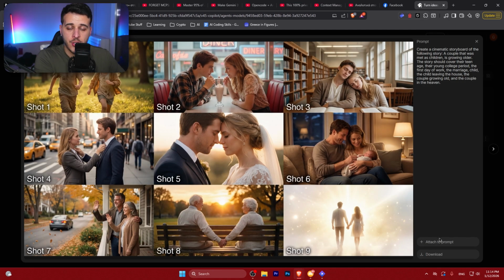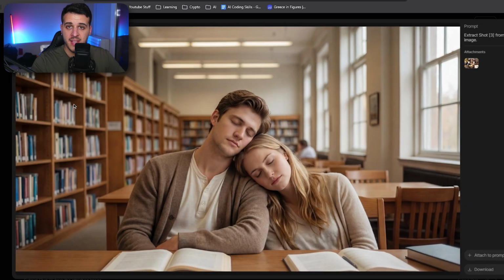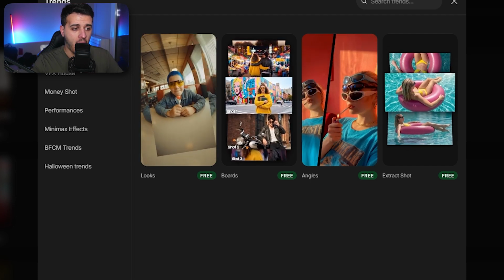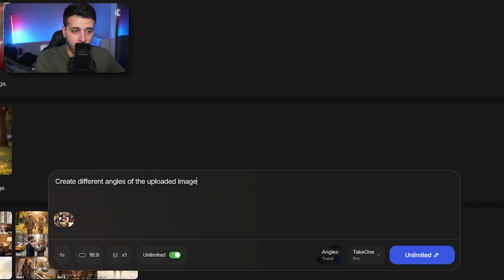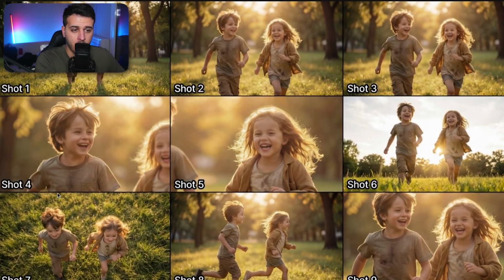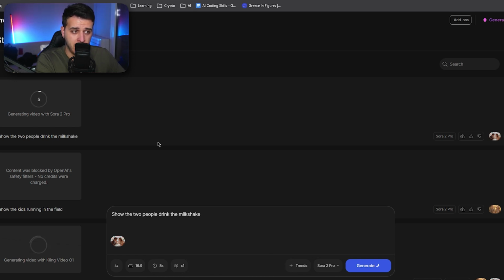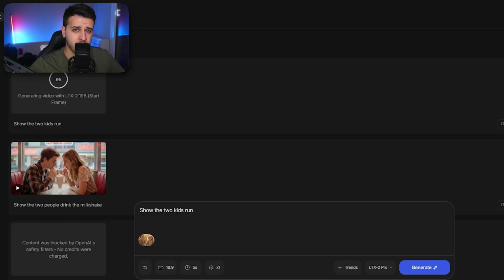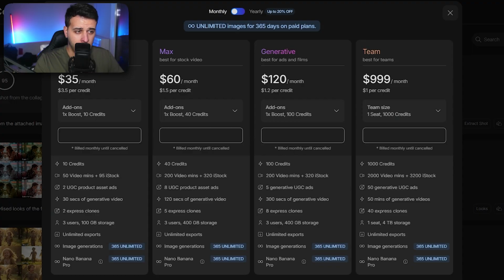I tested the best FREE AI Image Generation Tool For Storyboarding! (Invideo Vision)